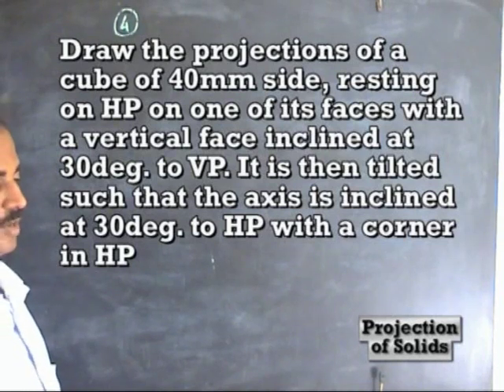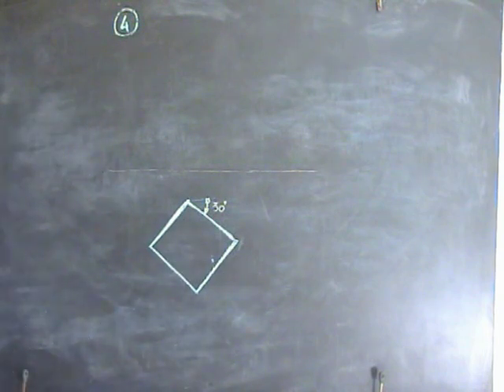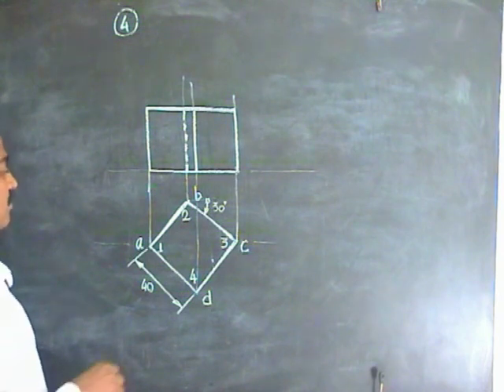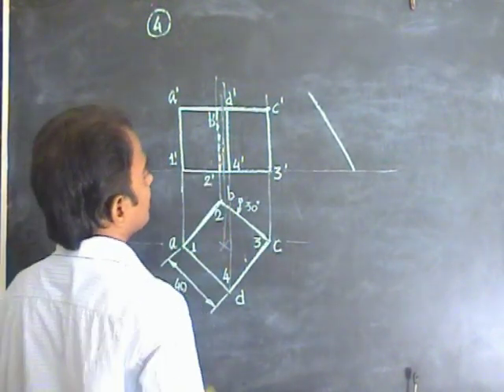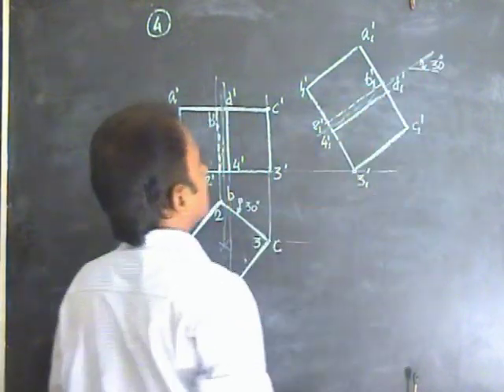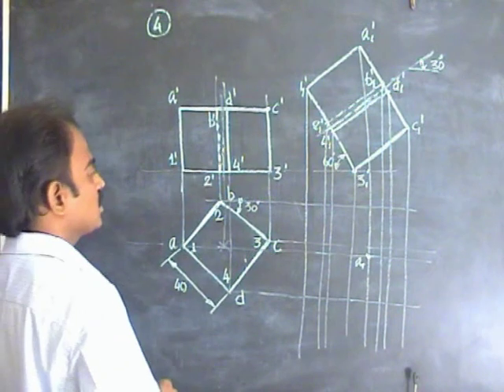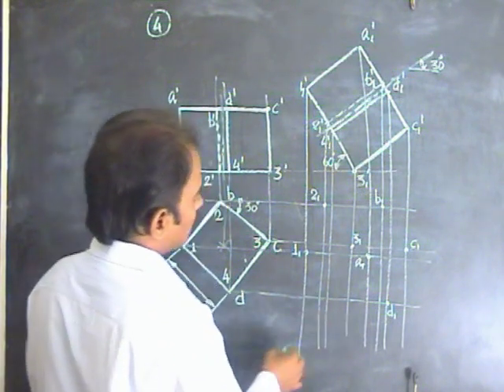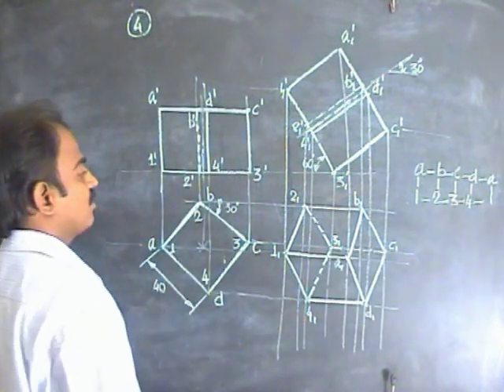Engineering Graphics MADE EASY by Prof.Dr.R.Edison -Projections of Solids - Problem 04